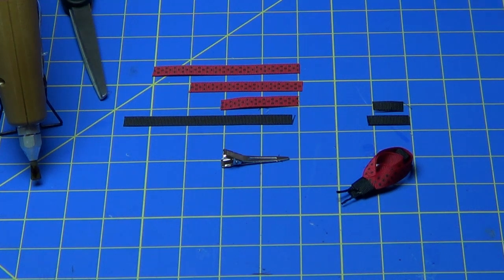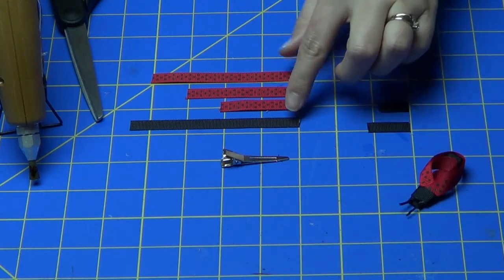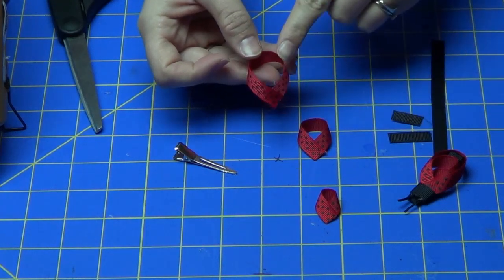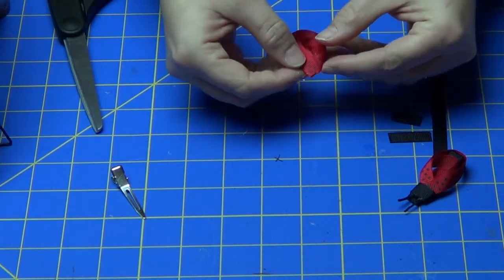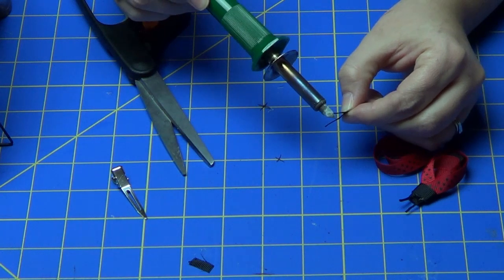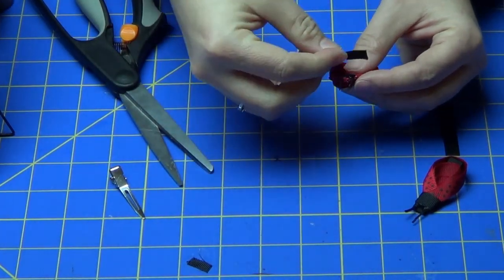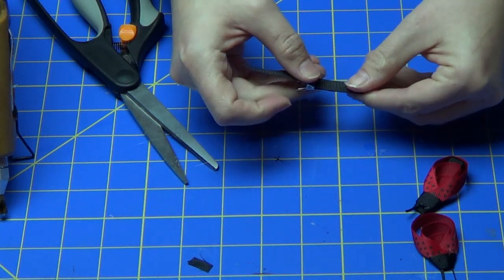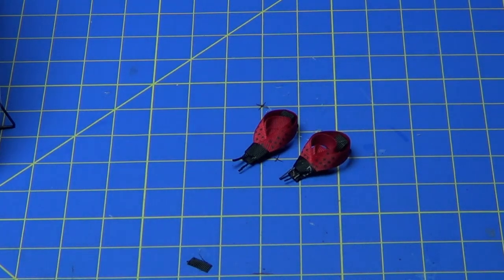How To Make A Ladybug Ribbon Hair Clippie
Learn how to make a ladybug ribbon hair clip with just a few pieces of ribbon.  They are so cute and easy to make.  Red grosgrain ribbon with black dots is available